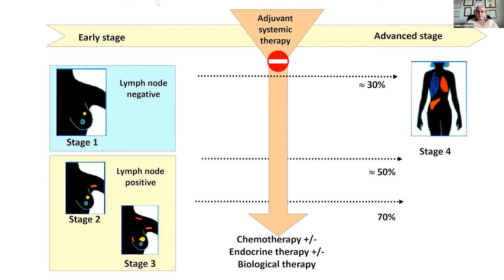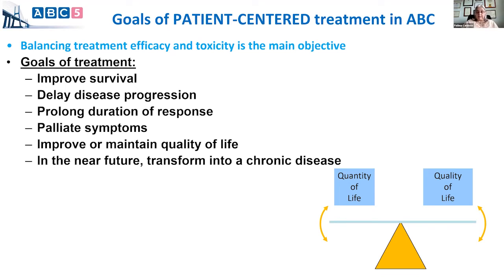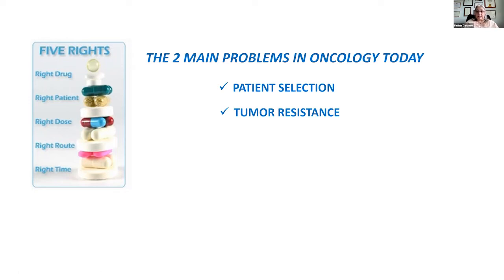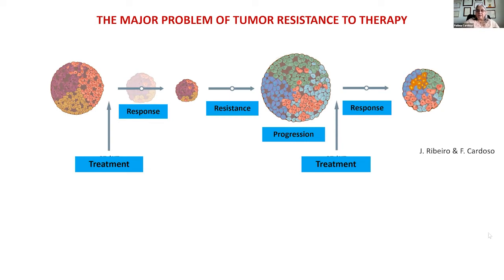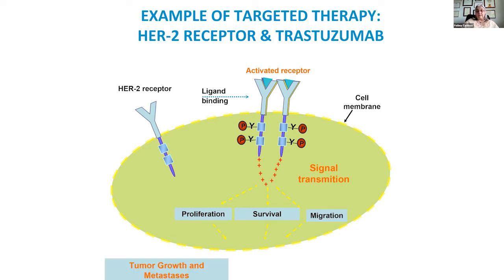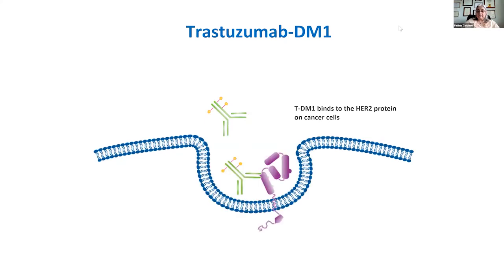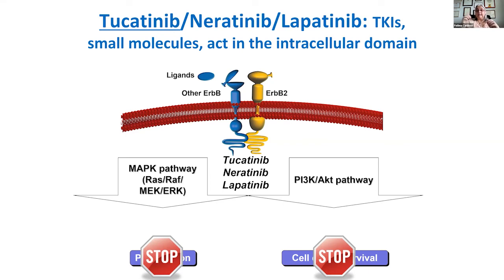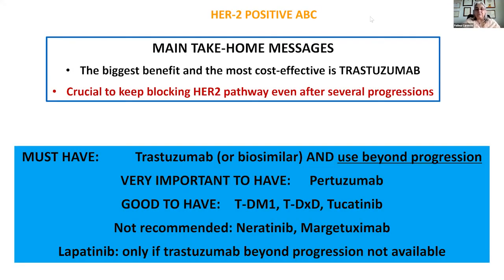What is Metastatic or Advanced Breast Cancer? from Europa Donna MBC Advocacy Webinar 2022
Dr Fatima Cardoso, ABC Global Alliance President, giving a presentation at the Europa Donna -The European Breast Cancer Coalition - MBC webinar on what is metastatic/advanced breast cancer.